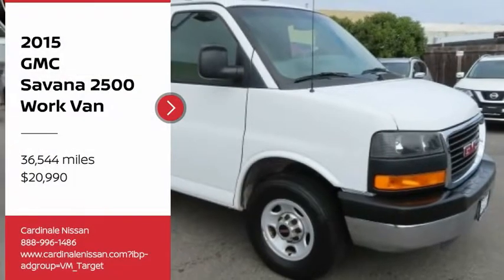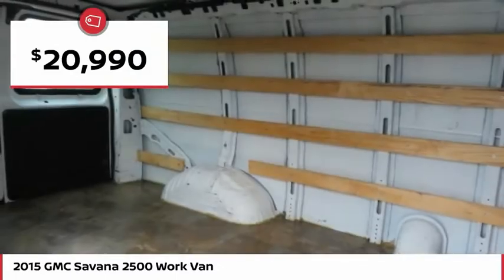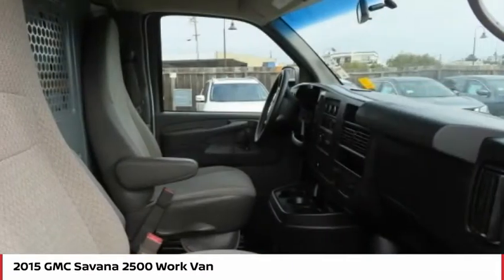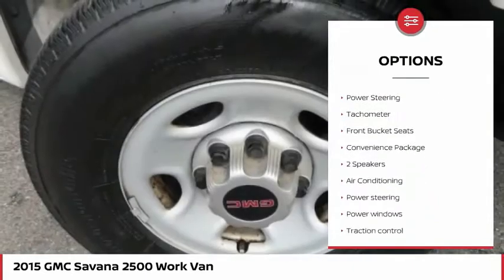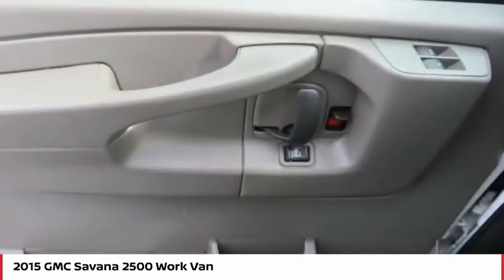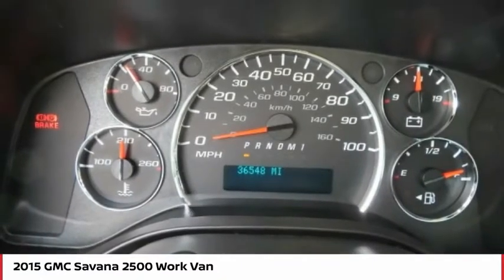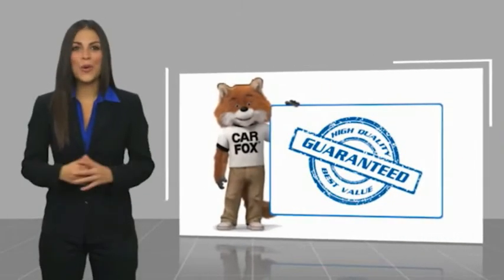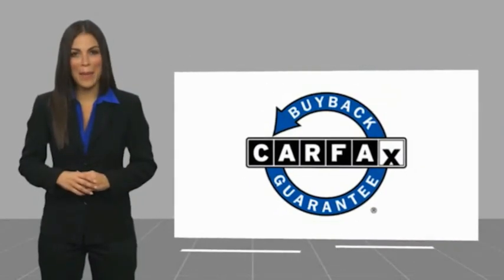2015 GMC Savana 2500 Work Van FOR SALE in Seaside, CA Q3497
Stop in today for a test drive of this U 2015 GMC Savana 2500

Cardinale Nissan
1661 Del Monte Blvd.

Want us to come to you? No problem! In case we missed a picture or a detail you would like to see of this 2015 Savana 2500, we are happy to send you A PERSONAL VIDEO walking around the vehicle focusing on the closest details that are important to you. We can send it directly to you via text or email. We look forward to hearing from you!  White 2015 GMC Savana 2500 Work Van RWD 6-Speed Automatic HD with Electronic Overdrive Vortec 4.8L V8 SFI CLEAN CARFAX, LOCAL TRADE, FULLY SERVICED, NEW TIRES,   NO ACCIDENTS  , CARGO SEPARATOR!!, LOW LOW MILEAGE!!!, NEW TIRES!!, NEW BRAKES!!!, READY FOR WORK!!!, Air Conditioning, Convenience Package, Electronic Stability Control, External Transmission Oil Cooler, Power Door Locks w/Lock-Out Protection, Power windows, Traction control.  Recent Arrival!  Awards:     2015 KBB.com Brand Image Awards Family owned company that understands how valuable your time and money are. We price our cars at fair market value. NO GAMES just a honest transparent transaction. We develop outstanding relationships where everyone wins! 2015 GMC Savana 2500 proudly serving Seaside, Monterey, Salinas, Sand city, Del Ray oaks, Carmel, Gilroy, Watsonville, San Jose, Morgan Hill, Santa Clara, Sunnyvale. CardinaleWay Develops outstanding relationships where everyone wins.  Reviews:     Robust V8 engines all around; hefty towing capacity. Source: Edmunds     The exterior features of the GMC Savana Cargo Van help you work smarter. Class-exclusive side-access storage bins provide the flexibility to tackle any job. For cargo loading flexibility, swing-out passenger side doors come standard, and on regular wheelbase gas models, a swingout door for the drivers side is an option as well. The accommodating interior of the Savana Cargo Van is designed to put everything you need within reach. The well-organized instrument panel and driver information center will help you get the job done right. The panel features easy-to-read-gauge clusters including fuel level and maintenance monitors. Plus, available features such as cruise control, leather-wrapped steering wheel and steering-wheel-mounted audio controls allow you to customize your vehicle. A variety of engines are available per model to suit your needs, be it for personal use or commercial use. Also, depending on the model, you either get a 4 speed automatic or a 6-speed heavy duty automatic transmission. Tow/haul mode provides a dual-mode shift program that lets you hold gears longer, giving you more torque and providing a smooth transition between gears when climbing hills. The StabiliTrak system comes standard and helps keep the vehicle in the direction you are steering it and manages throttle and braking control. Savana Cargo Vans help you get the job done safely. All models feature driver and front-passenger air bags. The standard tire pressure monitoring system uses tiny sensors inside the wheel to broadcast tire pressure to your vehicle, alerting you to their status and Locking Rear Differential can sense a difference in wheel speed between the left and right rear wheels and lock them to turn in unison for added traction. Source: The Manufacturer Summary  Vehicle price and availability are subject to change without notice.